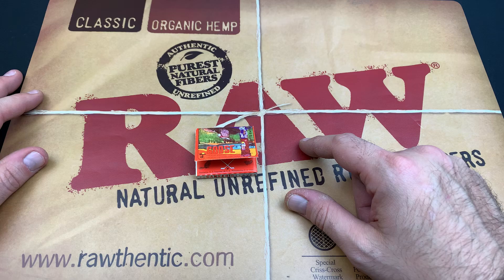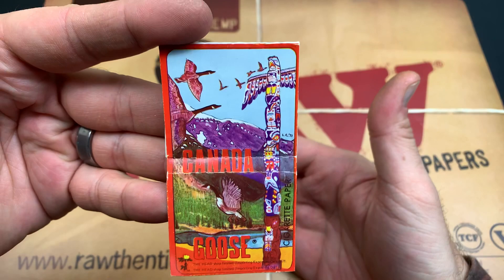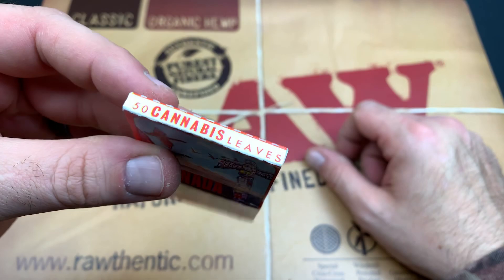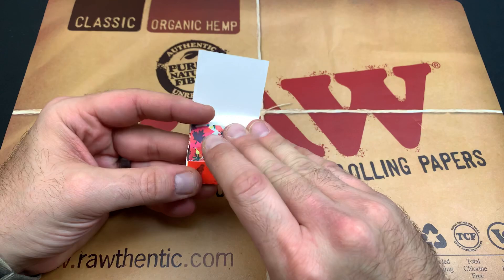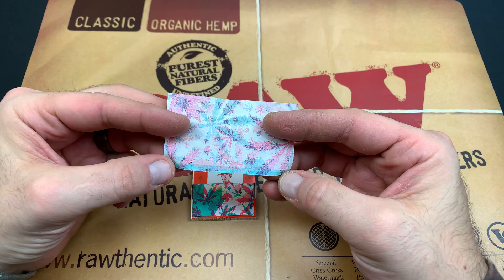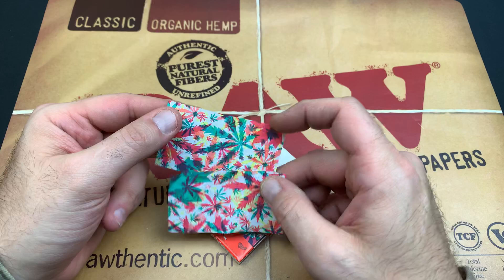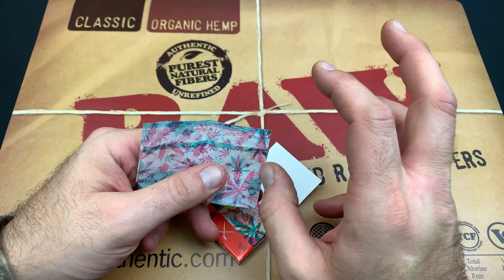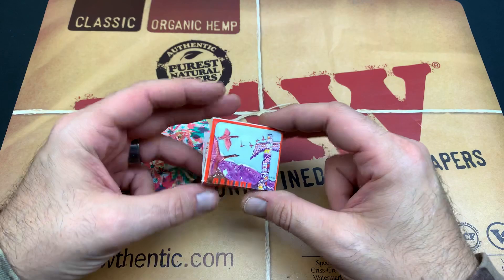4K CANADIAN GOOSE ROLLING PAPERS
DENVER, CO
80237

BITCOIN - 3MNW1X44poL8PXQMhzdCWKKeNztLYGX2PH
ETHEREUM - 0x2fd075e89c413a6Ceb91058c086C9F78ab2efB12
LITECOIN -  MBChnDz8LE217FbbqNCiGmx6ze91dL5RAg